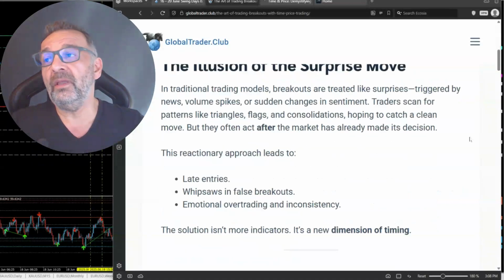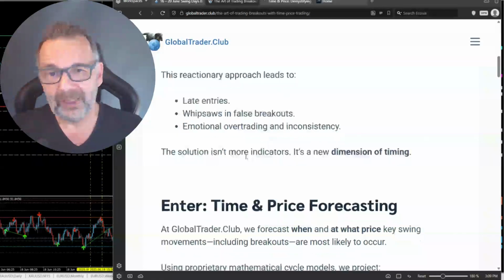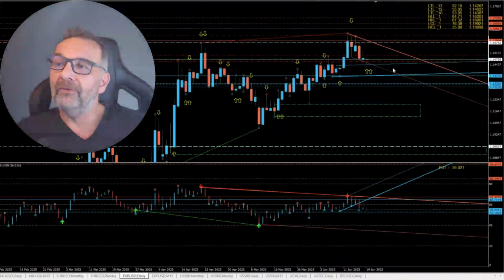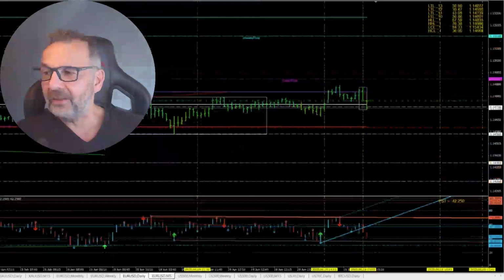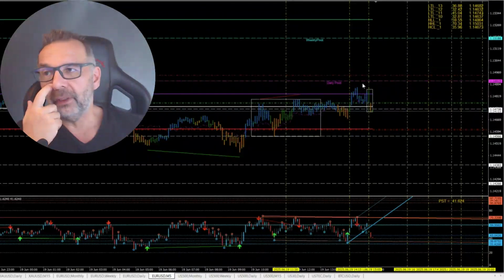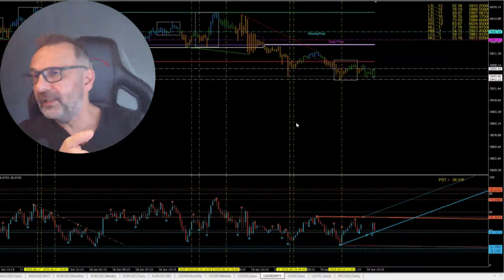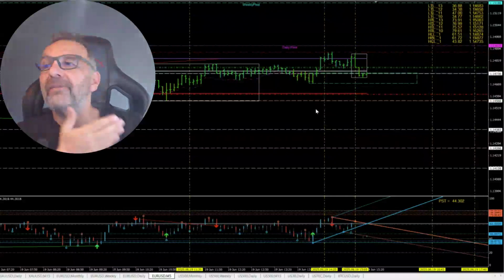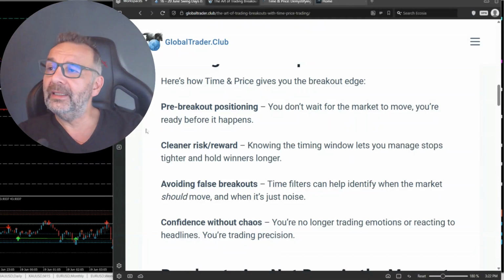The Art of Trading Breakouts with Time & Price: Time & Price, Calculated in Advance!